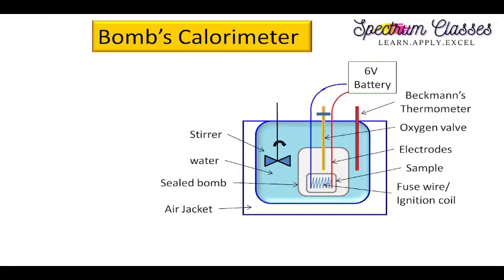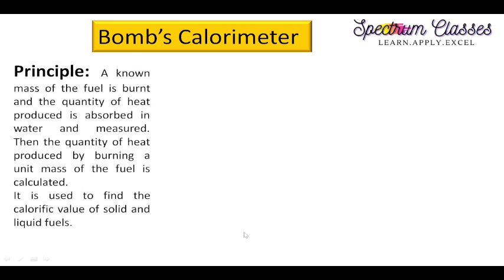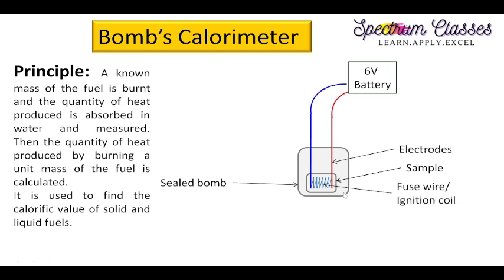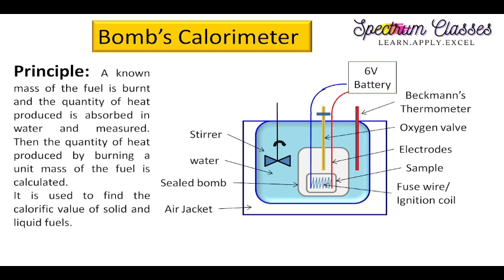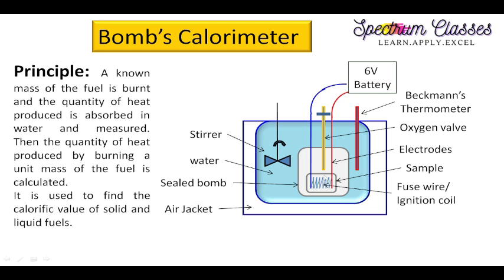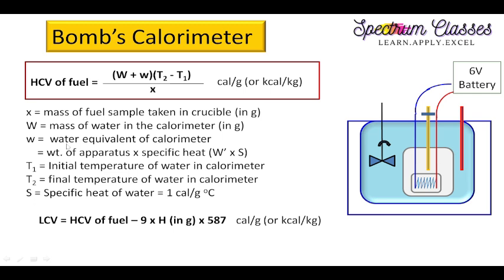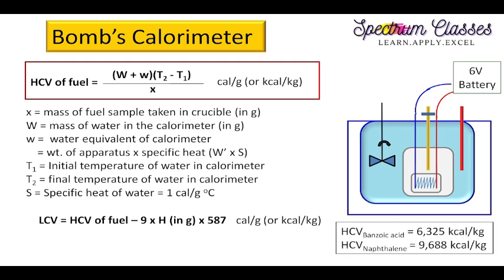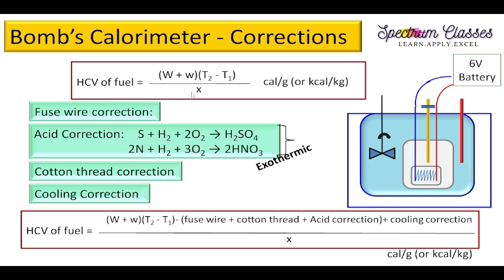Working of Bomb Calorimeter | Fuel | Engineering Chemistry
Working of Bomb Calorimeter